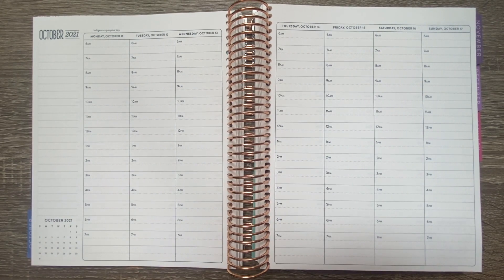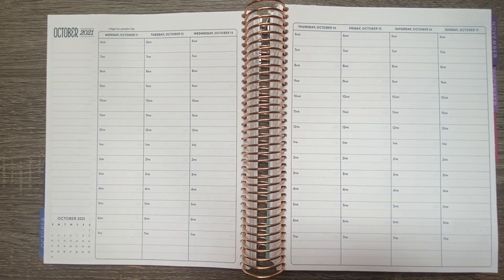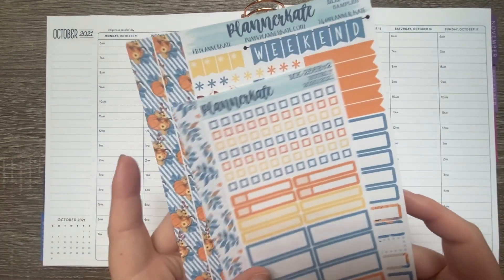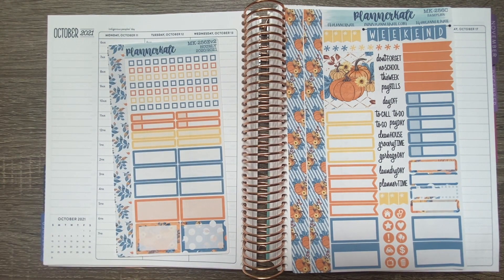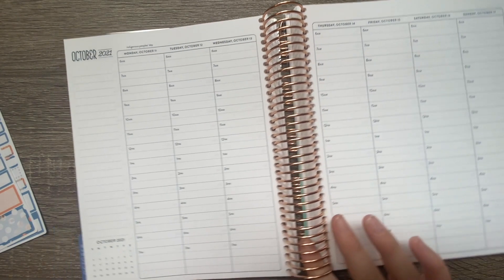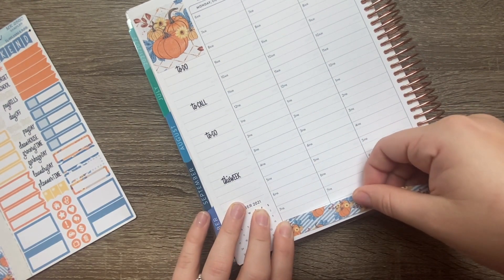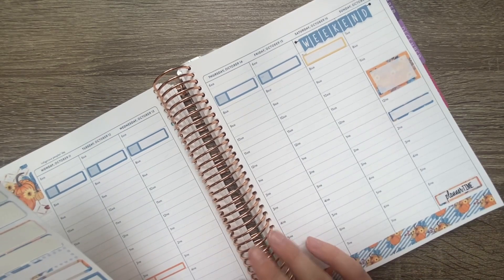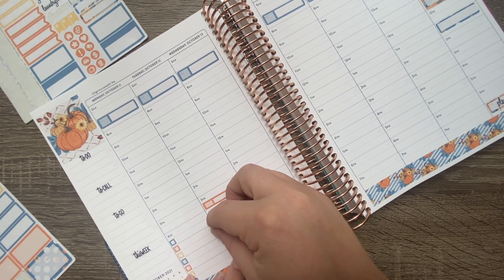Weekly Plan With Me: October 11th-17th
Classroom Amazon Wishlist